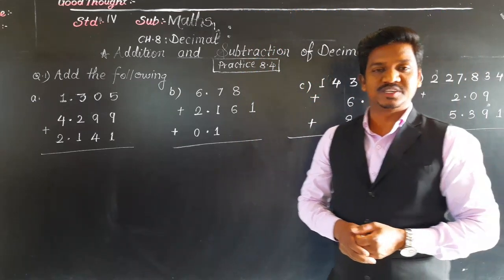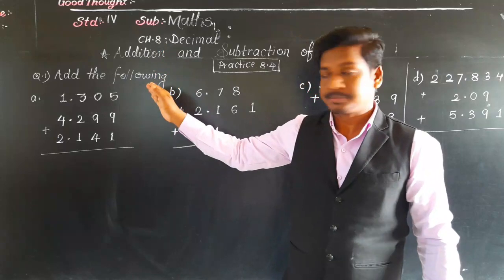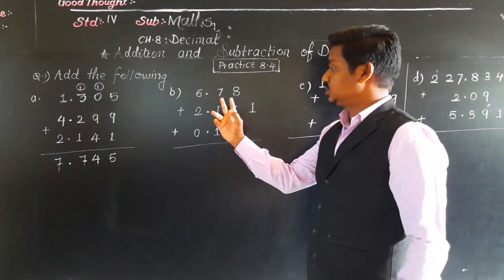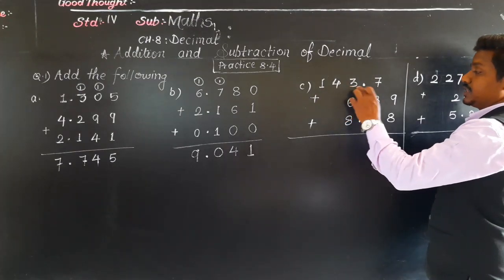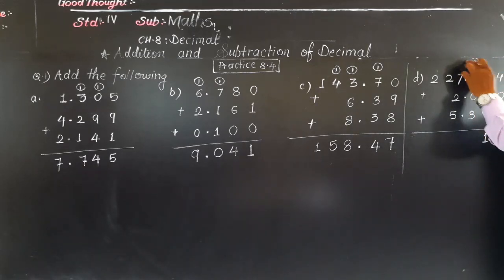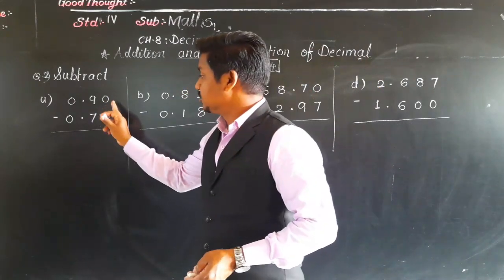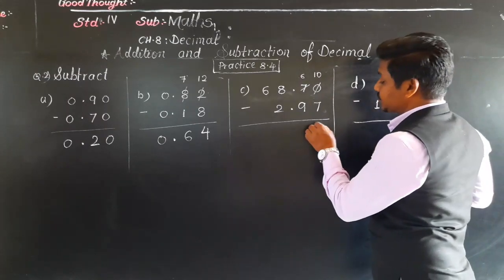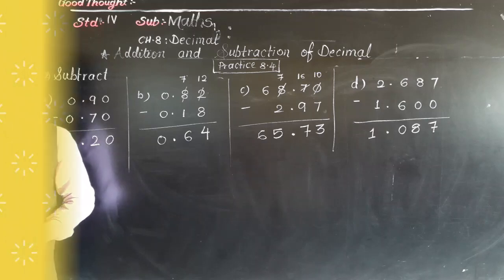Class-IV : Maths :Practice-8.4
Addition and Subtraction of Decimal